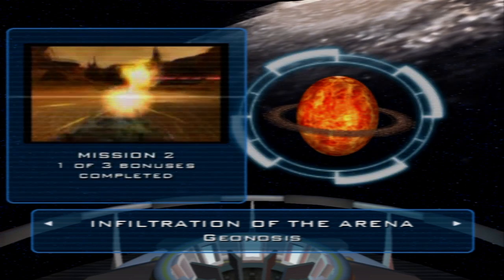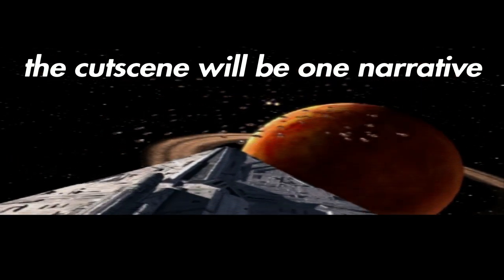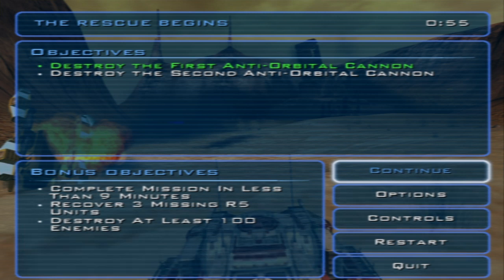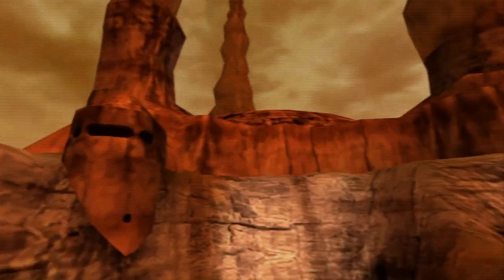Rogers Reviews:Star Wars The Clone Wars (2002) Part 1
The whole is 22 minutes I will upload my video game reviews in parts if I have to that